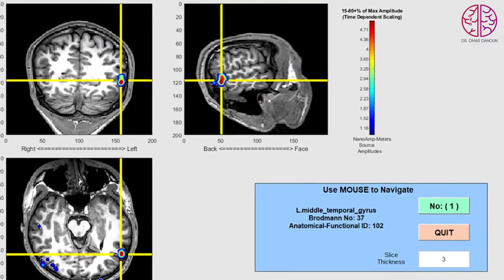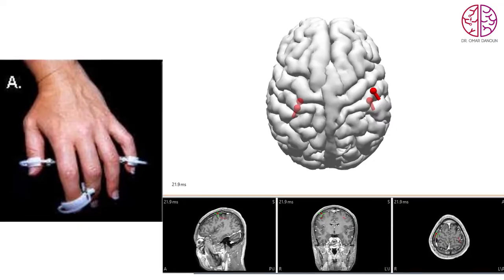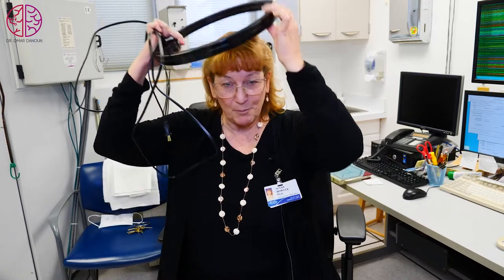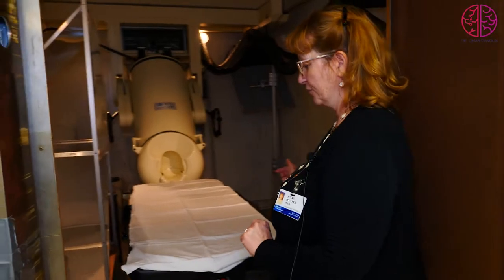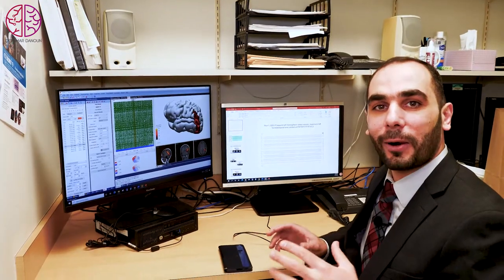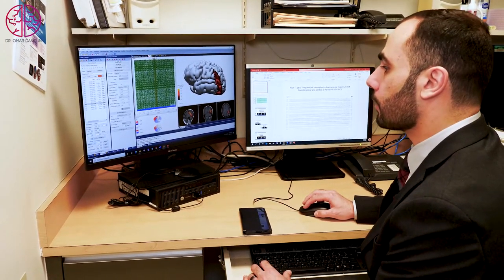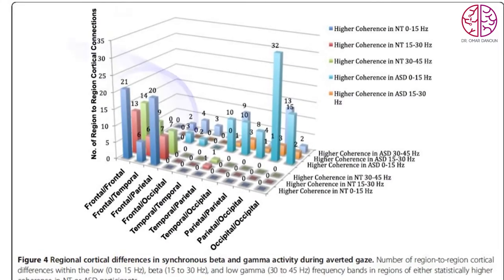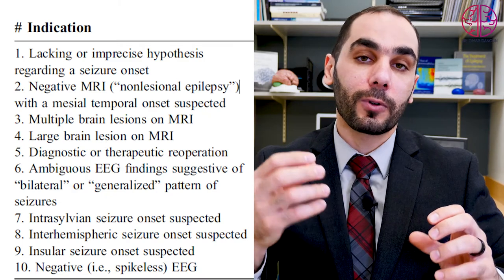Magnetoencephalography (MEG) Test Reveals the Brain's Hidden Epilepsy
Magnetoencephalogram (MEG) is one of the most important tools for epilepsy testing and for knowing where the seizures are coming from in the brain. Today we review the MEG and give you the chance to know what is this test, what to expect on the day of the test, and all the other tools available.

Time codes:
0:00 MEG for epilepsy
0:34 What is MEG
1:06 Uses of MEG
1:35 Typical day in MEG
4:15 How to analyze MEG data
5:47 MEG for research
6:08 Autism changes in MEG
6:43 Uses for MEG in epilepsy
7:38 Difference between MRI and MEG
8:35 New epilepsy treatment